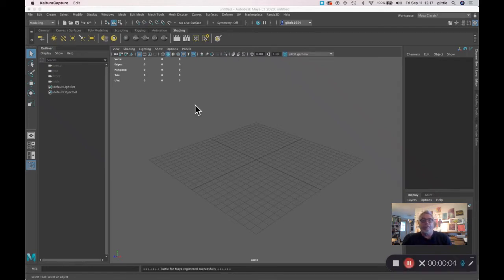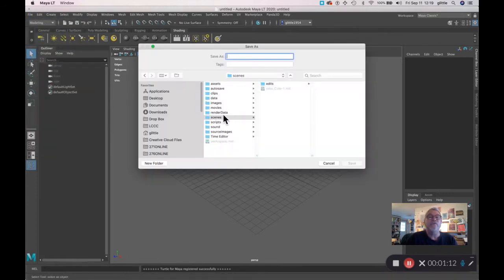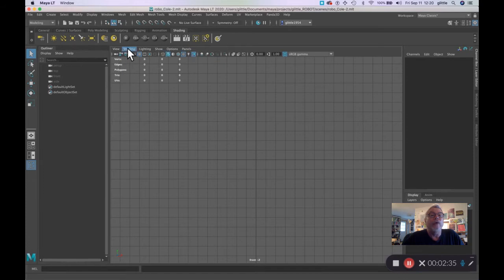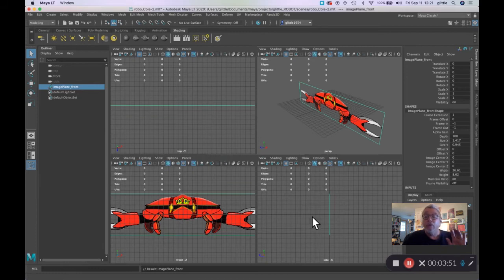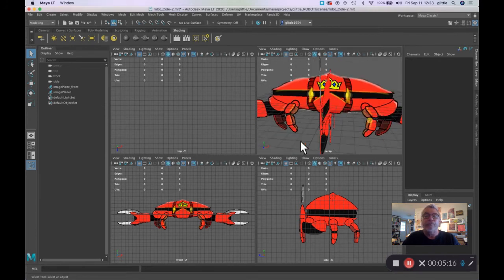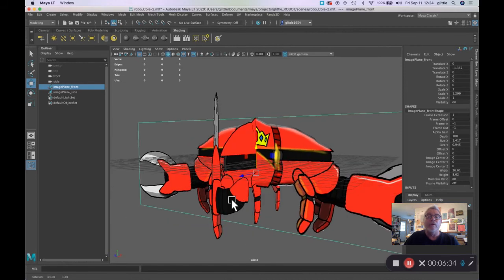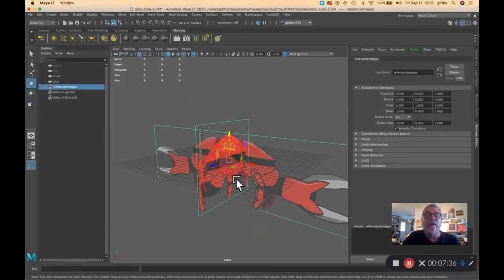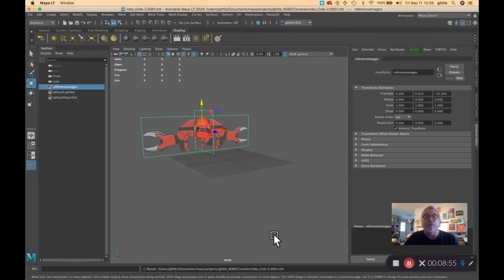Creating Image Planes in Maya LT 2020